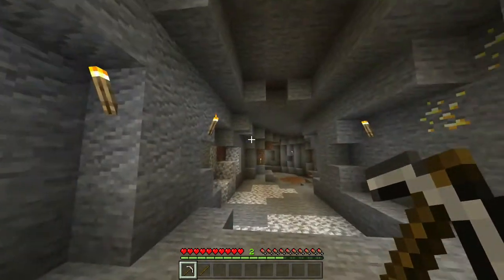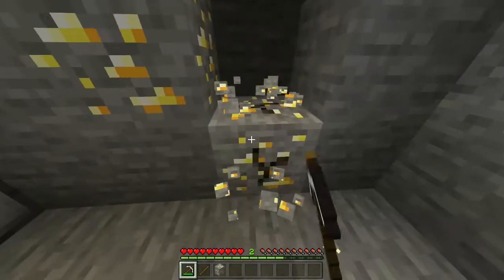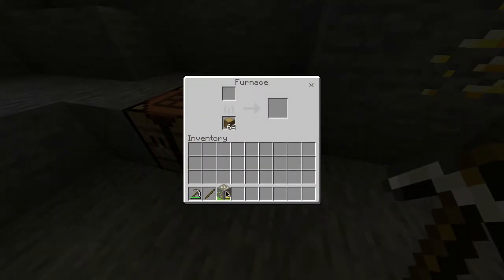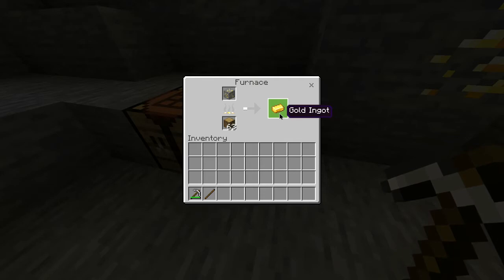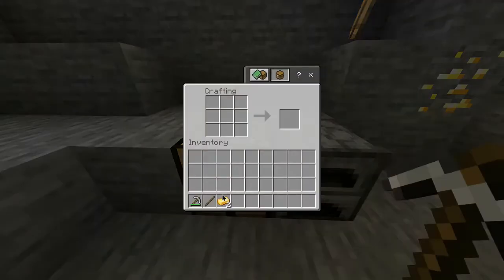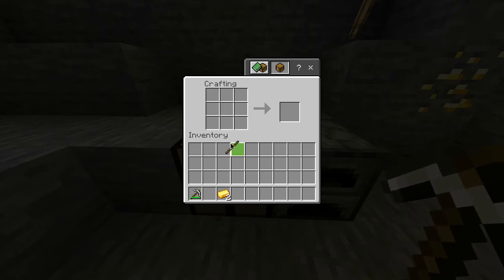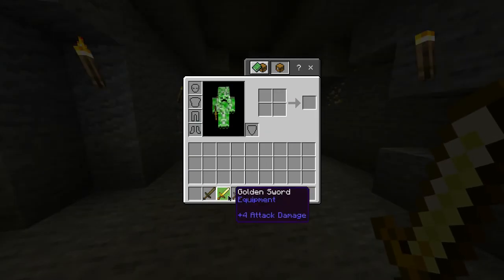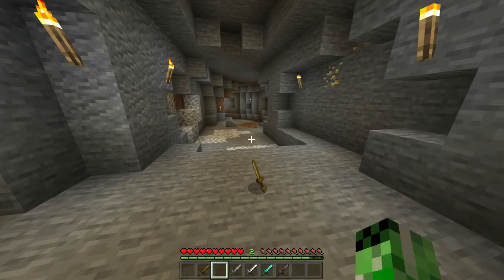Minecraft Golden Sword crafting guide - Minecraft Viki - MGN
Step 1: To create a golden sword in Minecraft, collect 2 logs by chopping any tree.

Step 4: Create gold ingots by mining gold ore and smelting them in your furnace.

Step 5: Place a stick in cell 2 and iron ingots in cells 5 and 8. This creates a golden sword in the output box.

You now have a golden sword! :-)